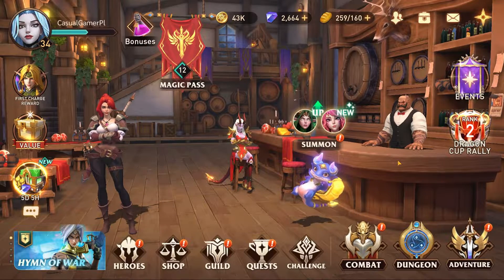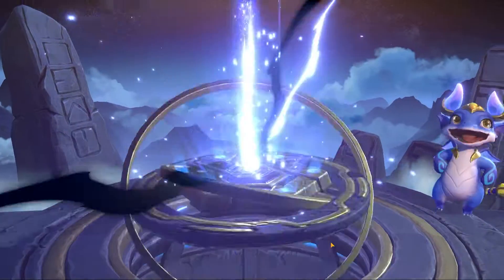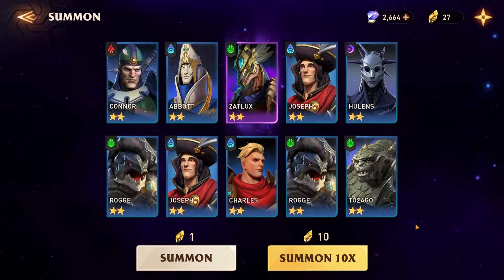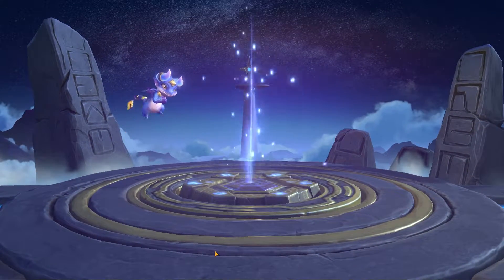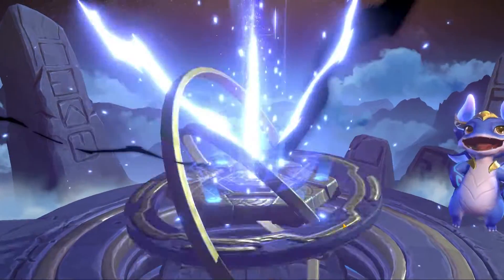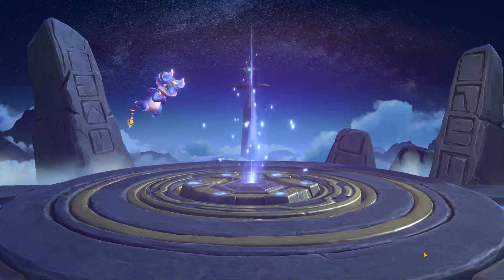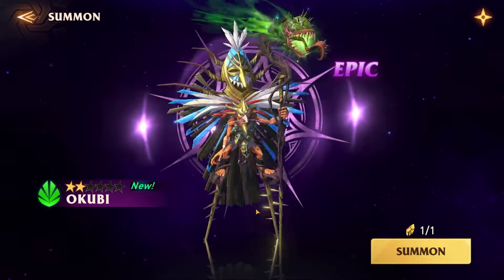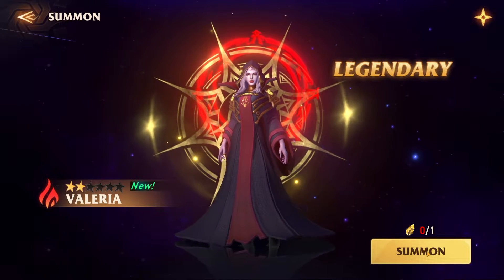A GOD LEGENDARY pulled from returning to ACE summoning session!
A GOD LEGENDARY pulled from returning to Awaken: Chaos Era summoning session!

A GOD LEGENDARY pulled from this summoning session, and it is during the summoning event!